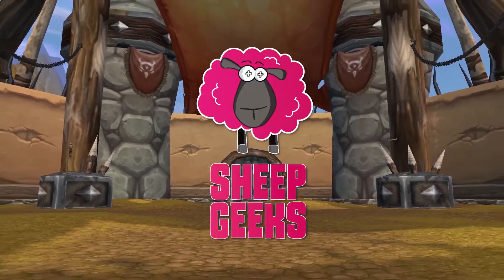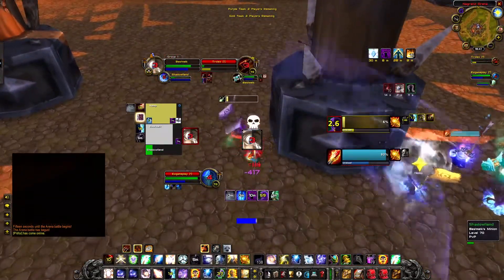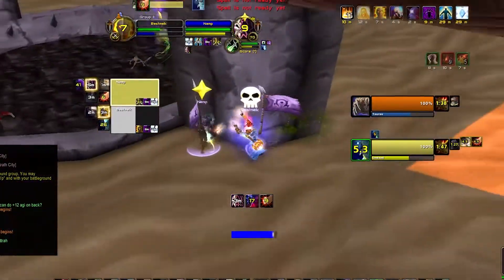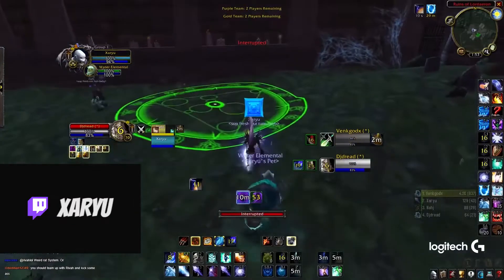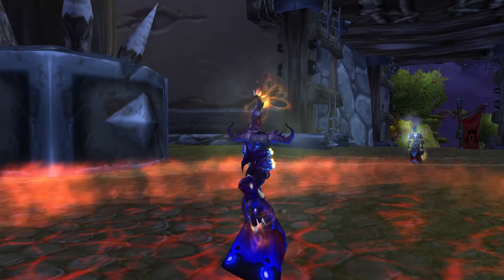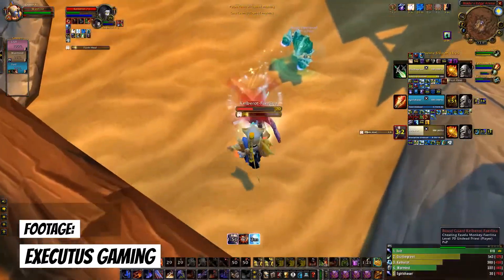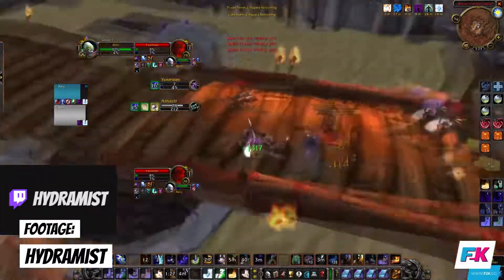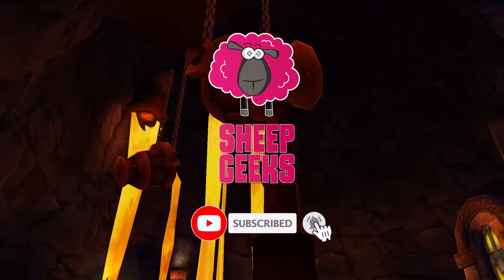Downranking in PvP - Classic Burning Crusade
This week we discuss the major upsides of downranking spells within the PvP scene in Classic TBC.

Chapters

0:00 Intro
0:48 The volatile nature of PvP
1:31 Diminishing Returns
2:12 Crowd Control Ranks
2:43 Damage Spells
3:31 Buff Ranks
4:07 Outro

Credits